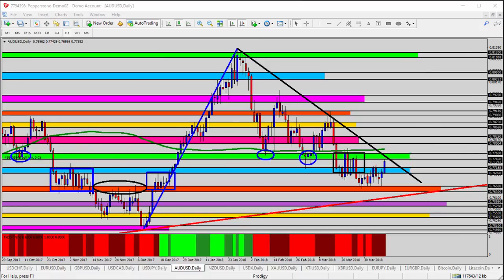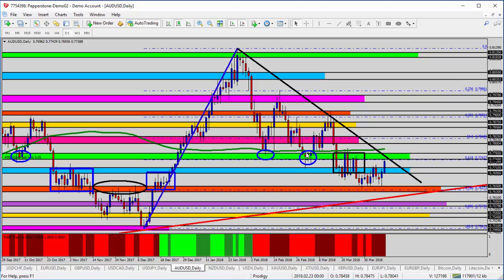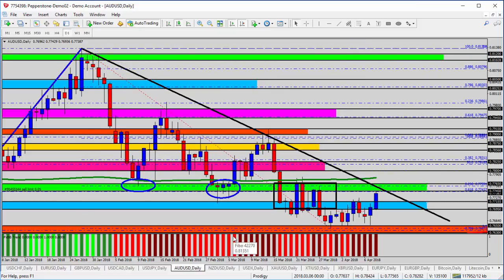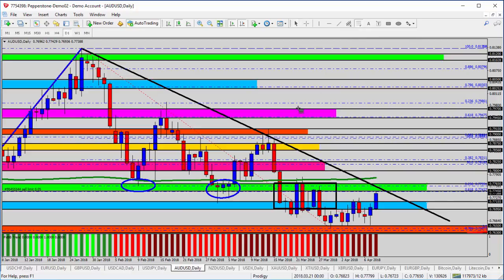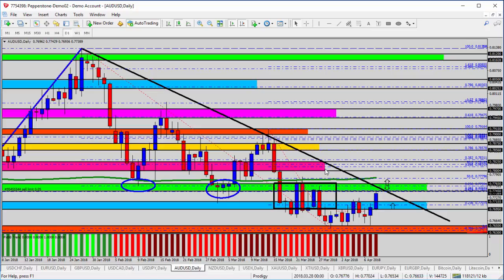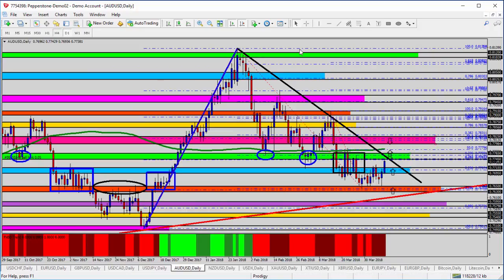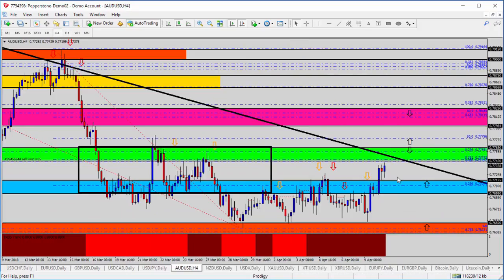Forex Update: Looking to Sell AUDUSD into Resistance and Trend Line